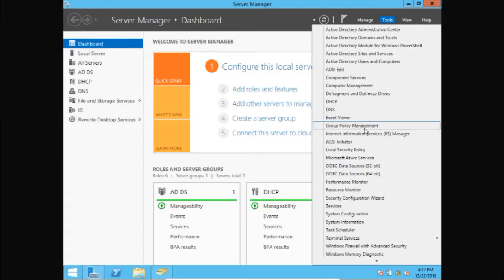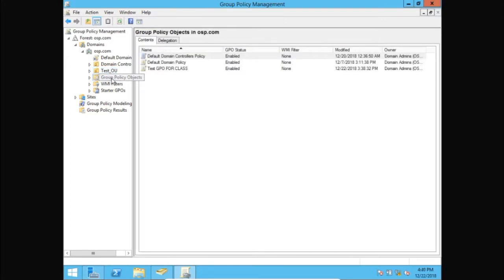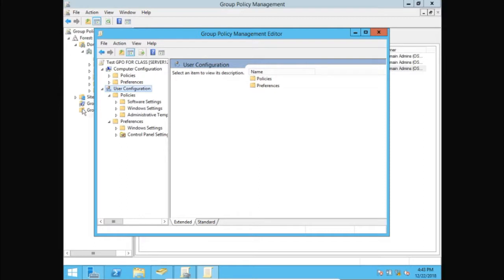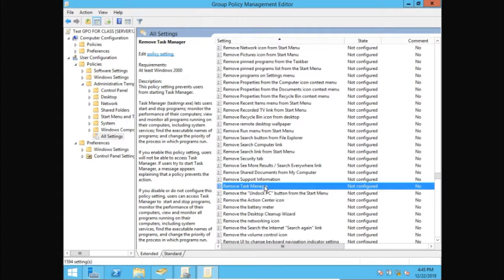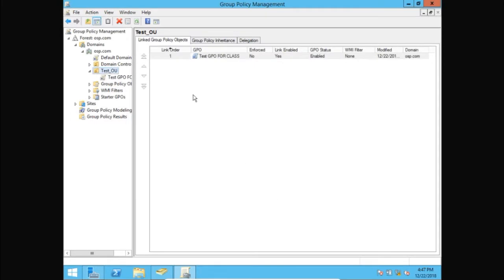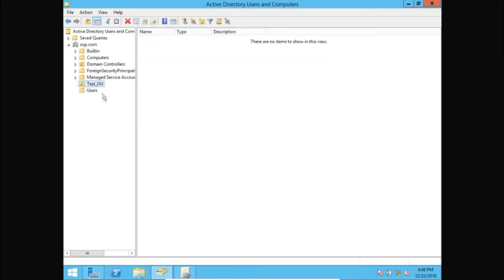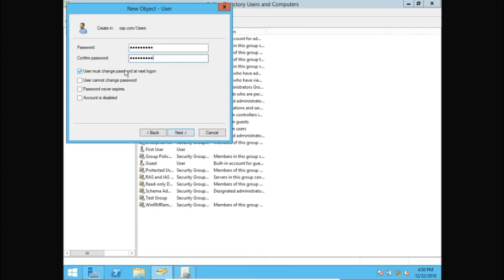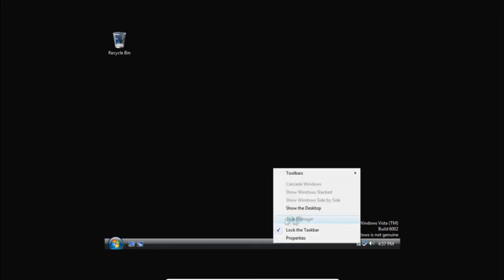Group Policy Object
Students: Shivan Davi, Rakesh Lalchan
Morning Class
ID: 00065632, 00064986
Assignment: GPO